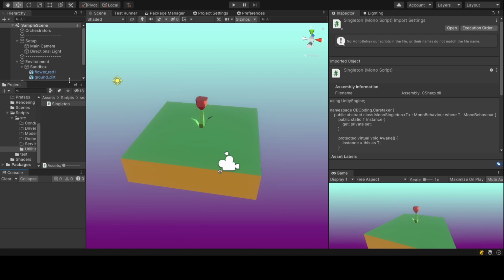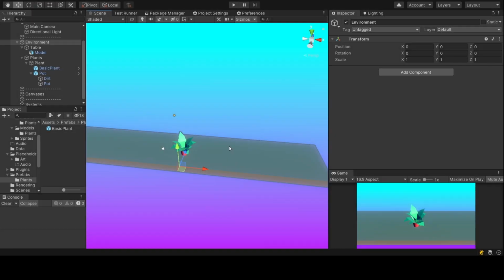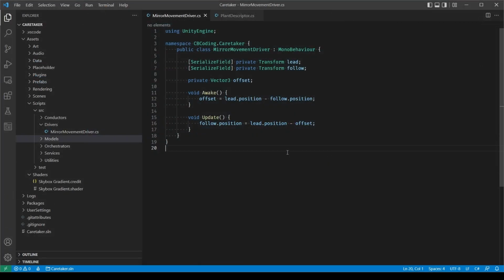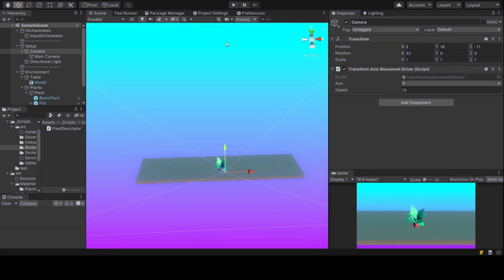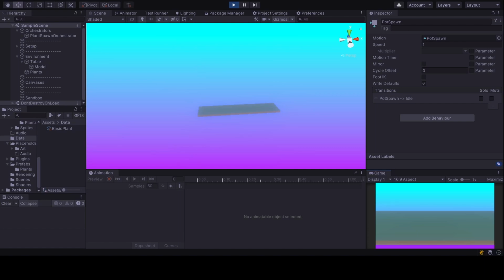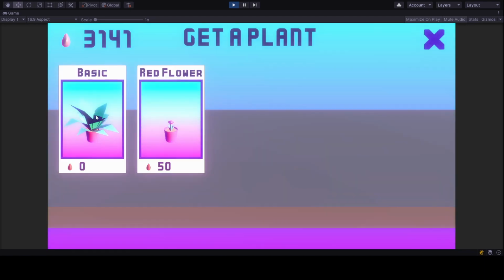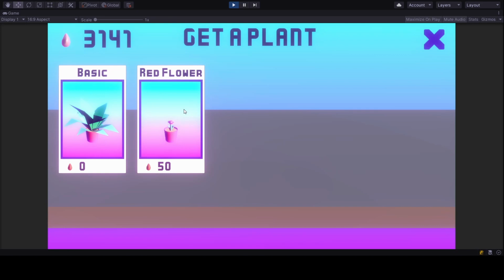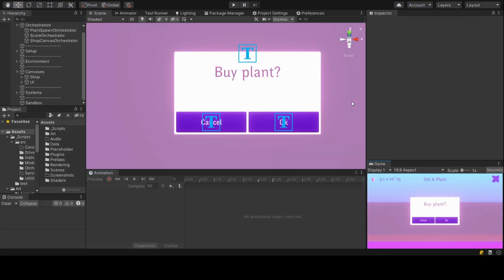[Dev Log] Caretaker 0 - Getting Started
The first dev log detailing the making of a game about caring for houseplants.